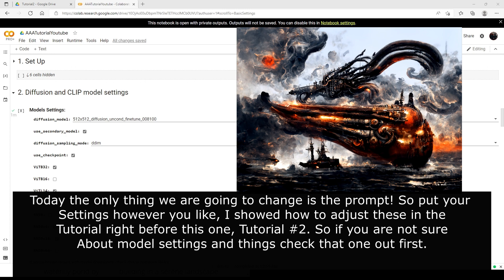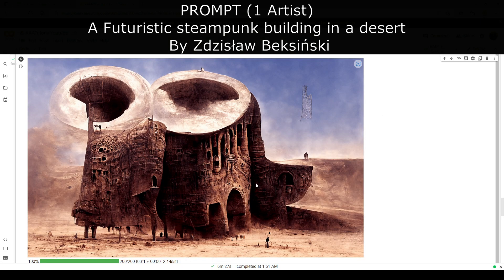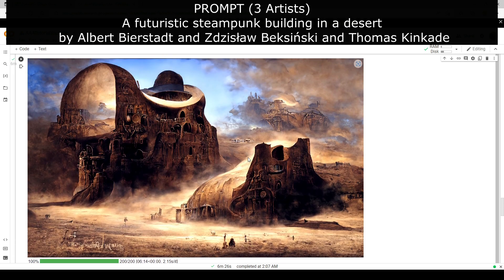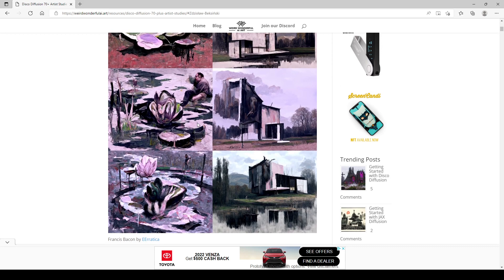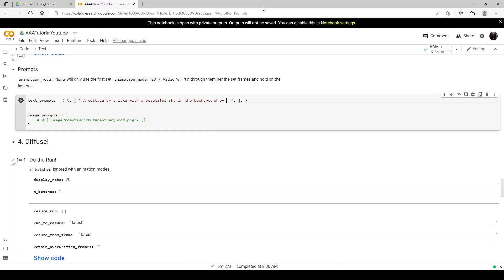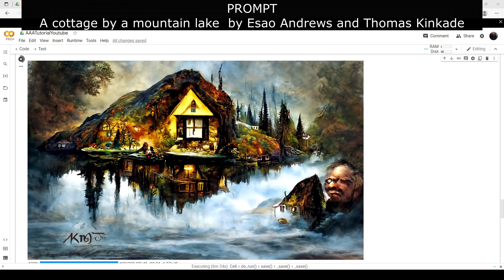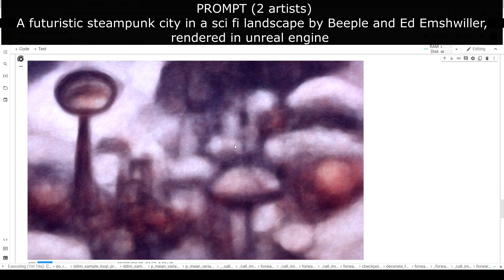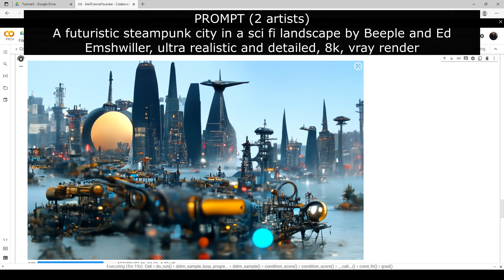How to create AI images with Disco Diffusion Part 3: Using modifiers and artists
This tutorial focuses on modifers, in particular using
artists as modifiers.
my spotify songs and facebook!

This is the artist guide that I show in the tutorial!
(JUST A QUICK NOTE, THE STUDY HAS 662 artists now, I mistakenly said there were 70)

Here is another very good reference for disco diffusion!

Zippys Disco Diffusion Cheatsheet v0.3
(This explains all of the settings in Disco Diffusion and is a great
reference guide!)

Disco Diffusion Notebook